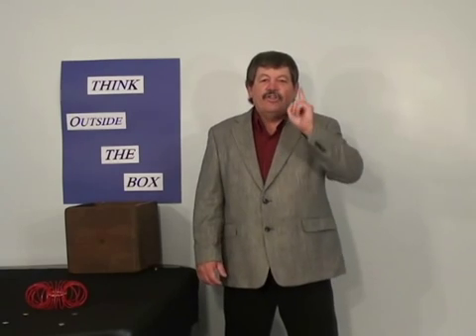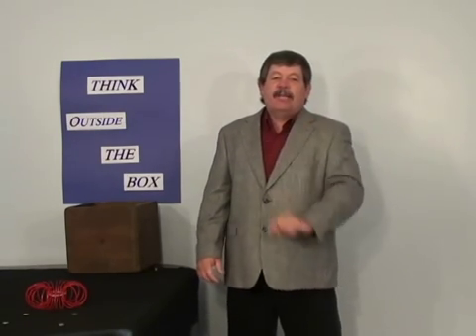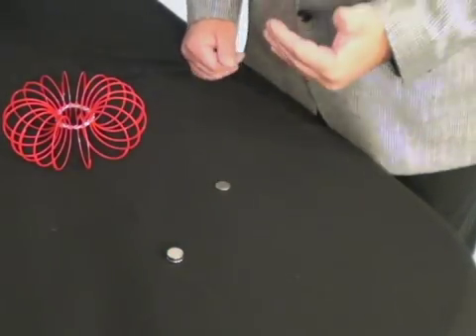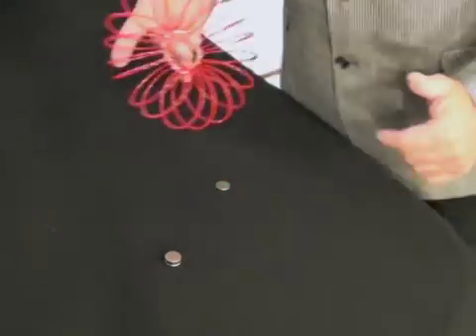Particle Mechanics 57: Magnets get their power from Exiting Gravity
How can a magnet power a generator for years and years? Exiting Gravity! Dannel Roberts explains why magnets never run out of power in this short and easy-to-understand video.